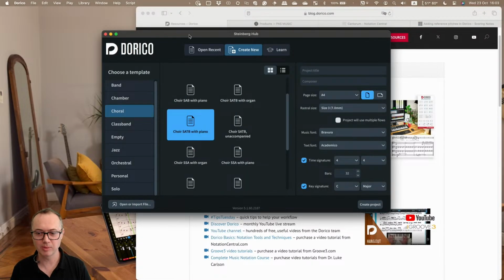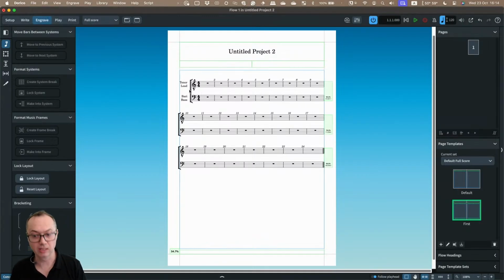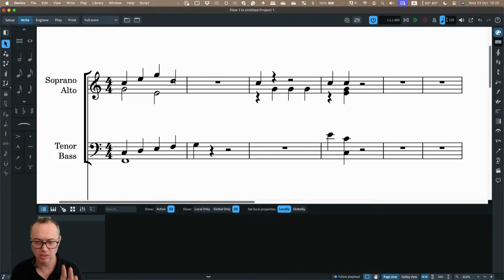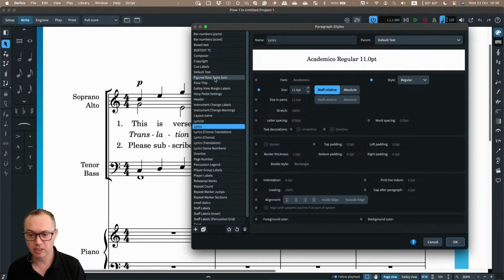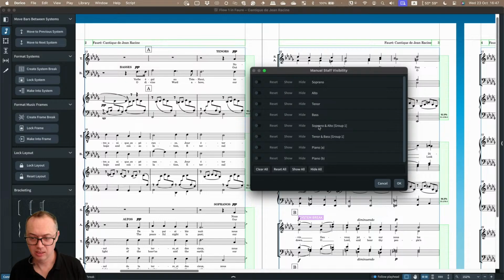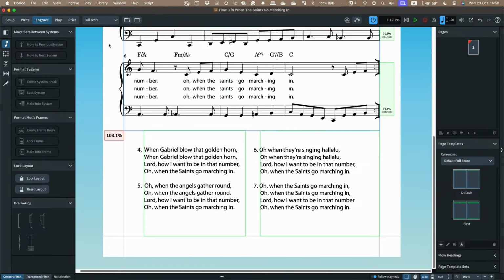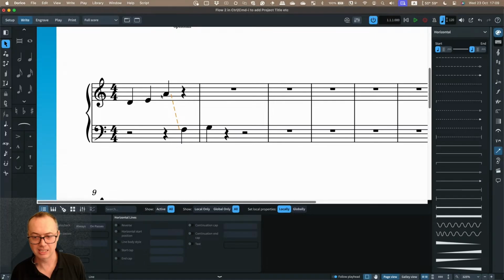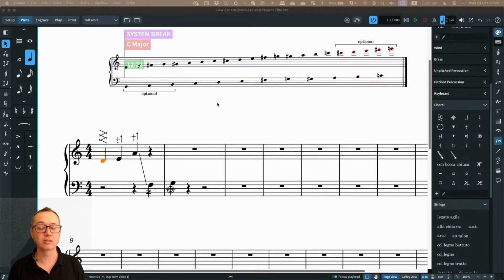Vocal & Choral Music, and Handbells | Discover Dorico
Join us live and acquire more knowledge for writing vocal and choral music including adding singers and working with lyrics.
We'll also look at creating music for handbells.

0:00 Introduction

Vocal section
2:45 Steinberg Hub templates
4:08 Single and Section players
5:00 Changing single to section and vice versa
8:20 Making short-form singers staves (e.g. SA and TB)
10:55 Turning off some staff labels
11:25 Saving your Project Template

Note Input - voice and note styles
15:25 Note input tips
16:18 Creating extra voice/rhythms on one staff
17:54 Removing extra rests
19:45 Turn on voice colours
21:10 Enter notes on multiple staves
21:50 Cross staff and move notes to other staves
22:30 Moving notes into different voices
23:15 Shaped notes, colours and notehead styles

Dynamics & Lyrics
25:45 Dynamics
26:26 Lyrics
28:00 Pasting lyrics from text editor
29:10 Galley view collisions and spacing
30:55 Entering Chorus lyrics
31:28 Automatic Verse numbers
32:20 Lyric translation lines

33:56 Changing font styles

36:35 Moving/flipping dynamics and lyrics
39:52 Edit line of lyrics

42:29 Show & hide staff labels
43:15 Automatic and manual staff visibility

Brackets, bar lines and staff size
47:20 Editing brackets between staves
48:48 Dashed and alternative barline styles
49:30 Manually changing note beaming
50:10 Changing the staff size of one staff
50:48 Creating new layouts with different options
52:35 Setting global staff sizes

53:35 Removing barline joins on piano music
54:15 Creating boxes of lyrics under the music with text frames

Templates
55:30 Third-party project templates
57:55 Plainchant font: Cantorum

Handbells Section
59:30 Handbell template from
1:01:55 Add title etc in the File, Project Info menu
1:03:15 Creating the 'bells used' chart
1:04:44 Tuplets (and hiding them)
1:05:32 Hide stems
1:06:12 Adding lines to show optional bells
1:07:50 Adding voice/tune leading lines
1:10:25 Playing techinques (damp, martellato, swing etc)

We hope you find this video entertaining and useful. If you like what you see, please comment and tell us what you think. Thank you.

Check out the trial version of Dorico and lay your hands on the exciting features Dorico has to offer: